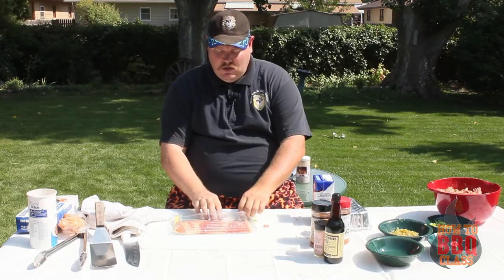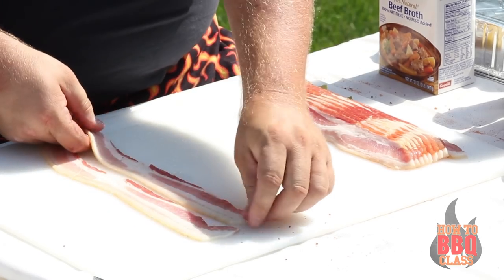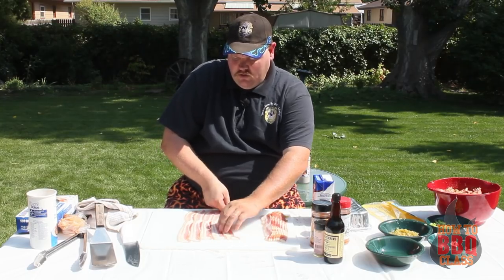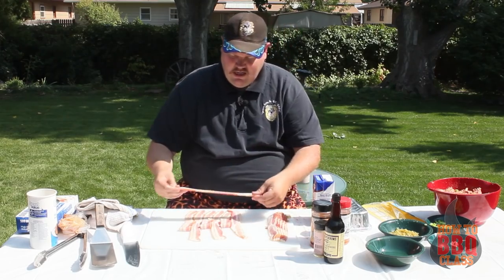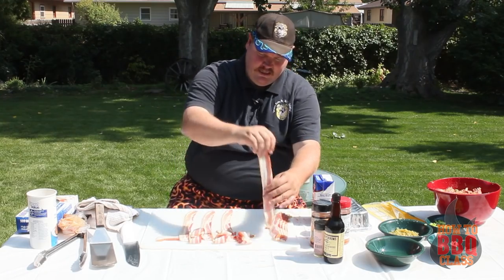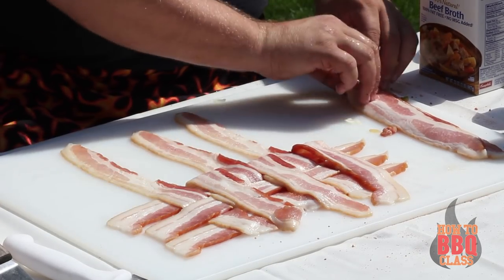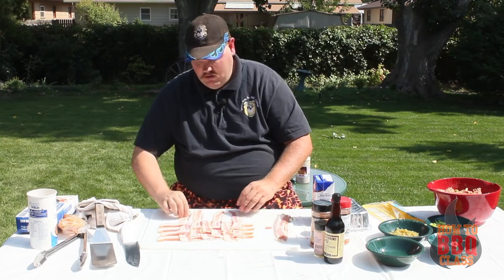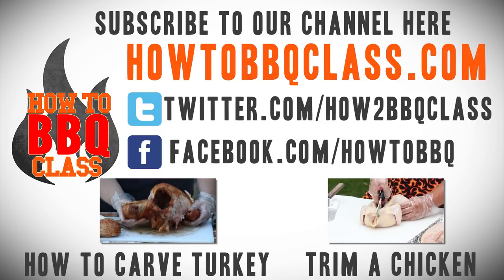How To Weave Bacon Like a Pro - How To BBQ Class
Chuck shows us how to weave bacon into a blanket that you can use in various foods like meat loaf.